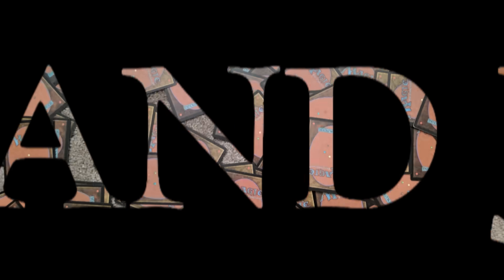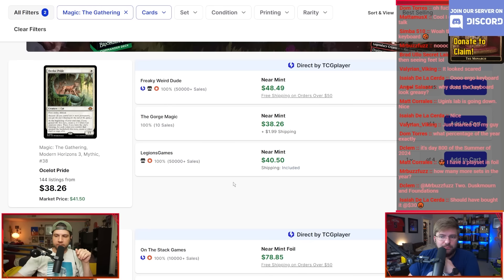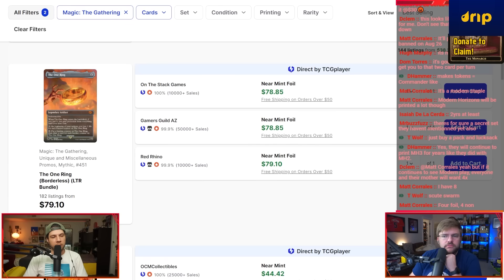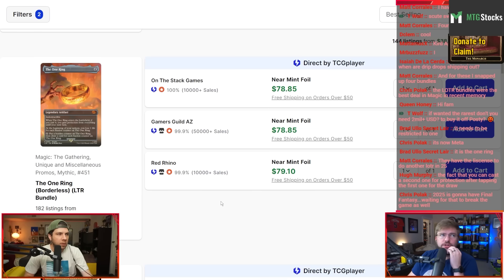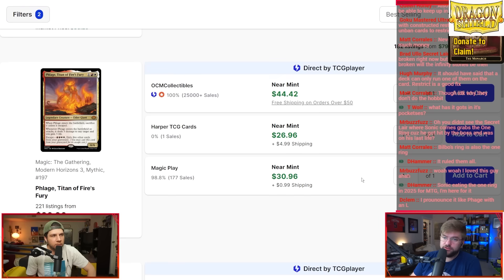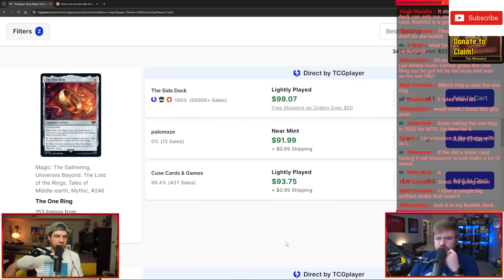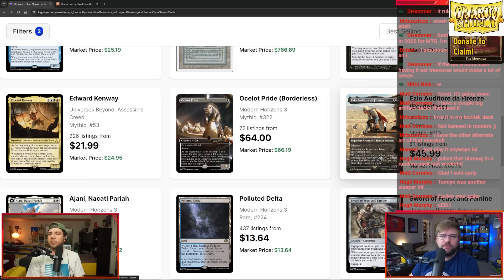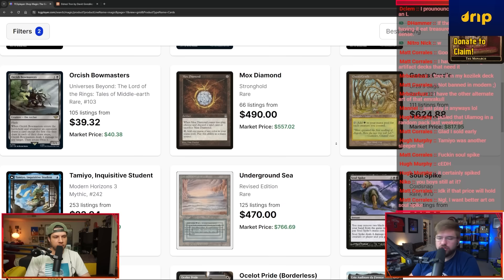The Best Selling MTG Cards Right Now [Summer 2024]